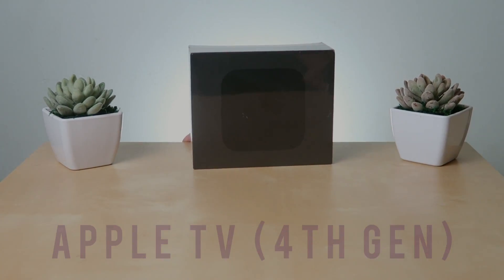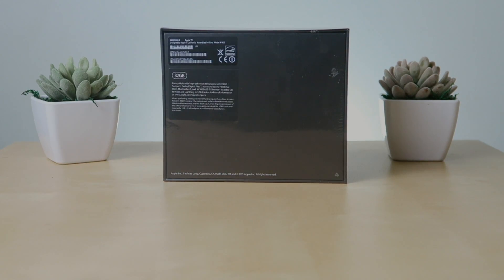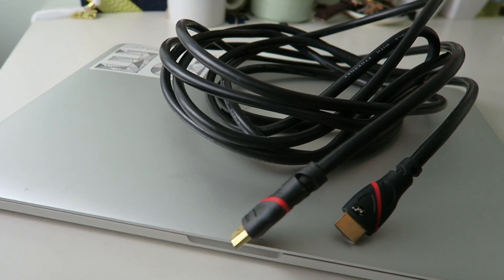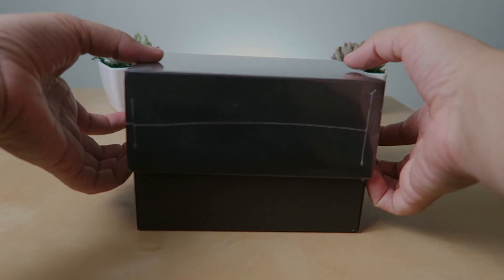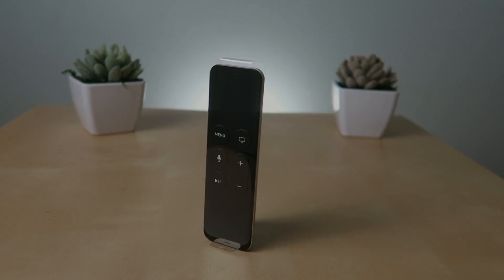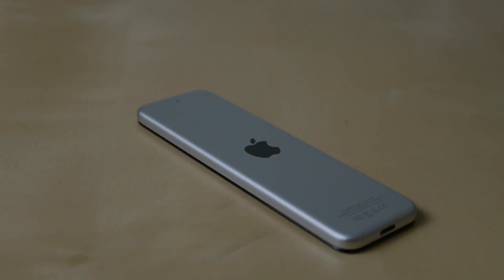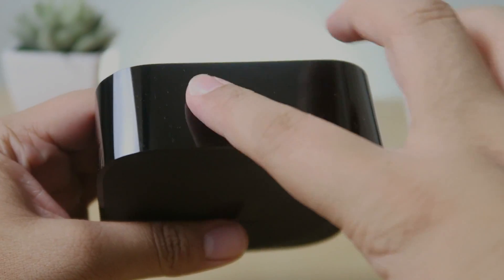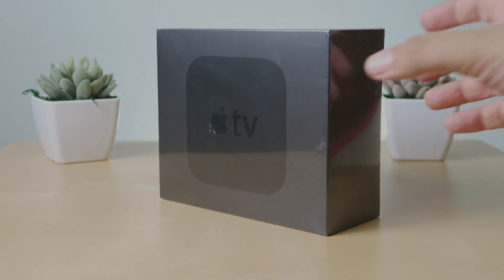Apple TV 4th Generation - Unboxing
Hey Techies!

Here I have the Apple TV. First time getting to use an Apple TV, so I am interested to see if I'll enjoy it. But before that, let's see what comes in the packaging!